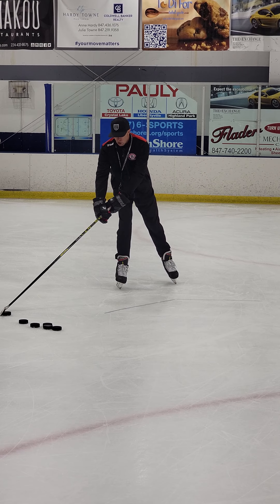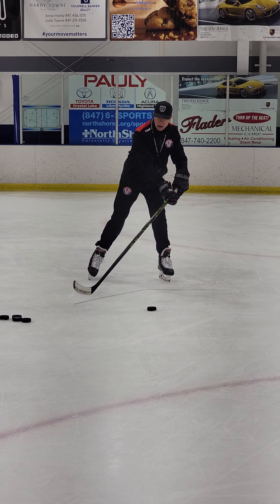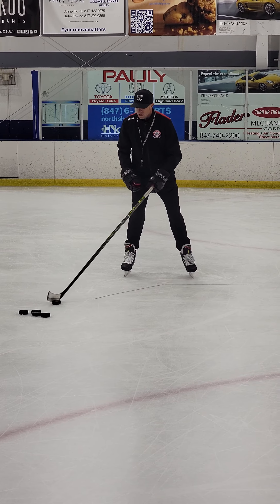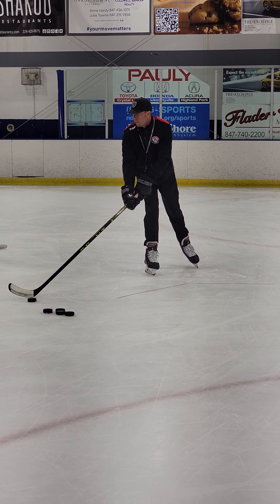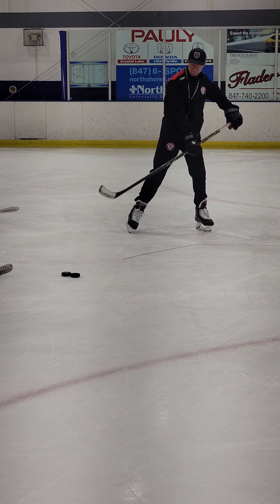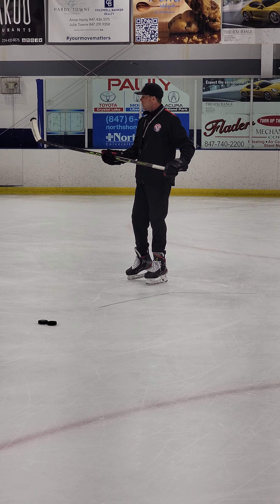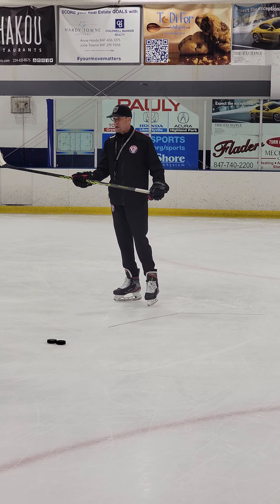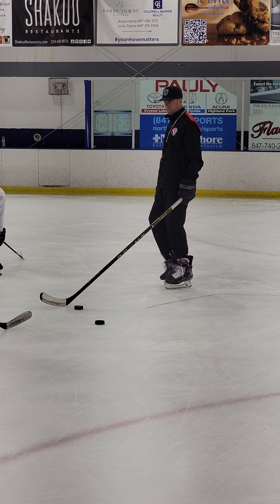🔺️ Above & Beyond Hockey Development 🔺️ Hydrated By @biosteelsports Use Code Aboveandbeyondhockey30